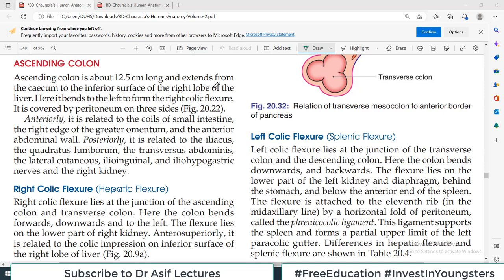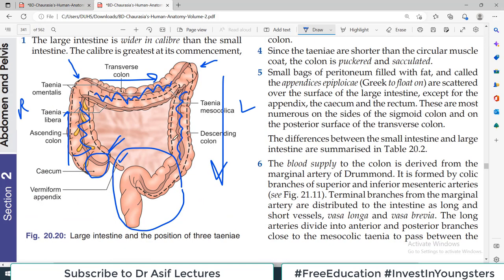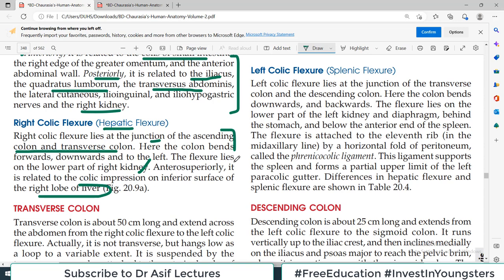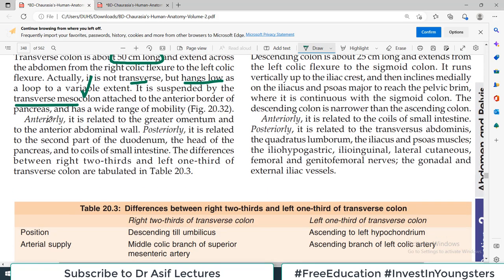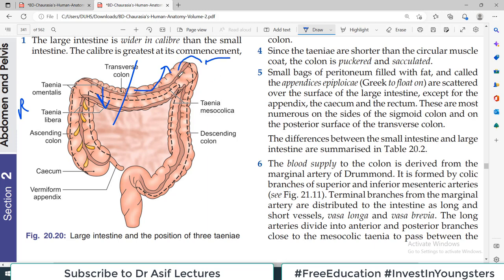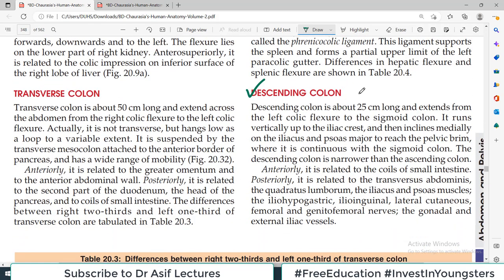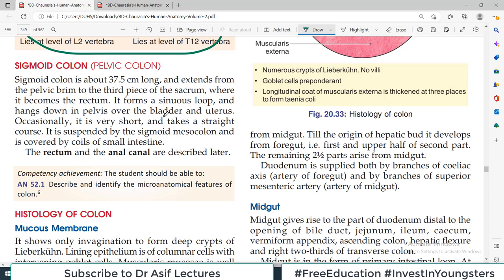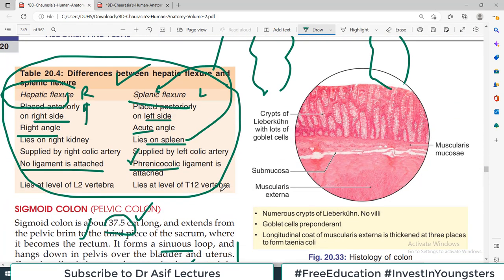Chp20 | Anatomy of COLON | BDC Vol2 | Ascending Colon | Transverse Colon | Descending Colon